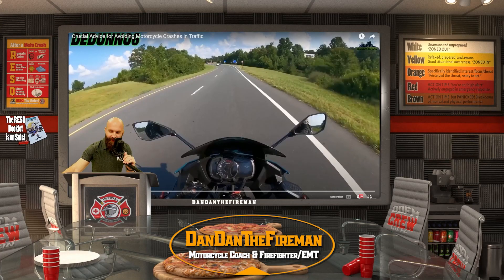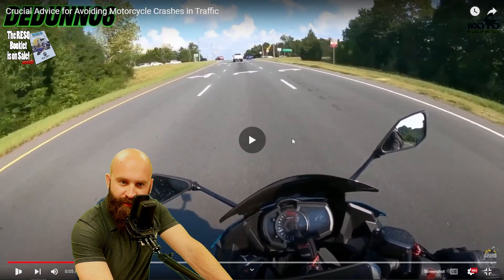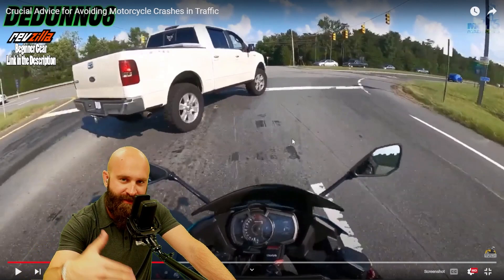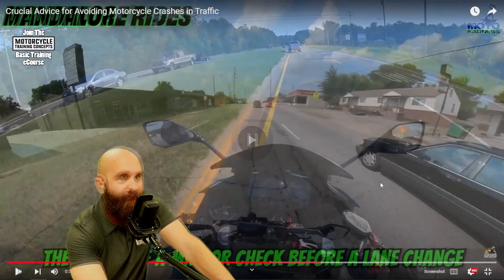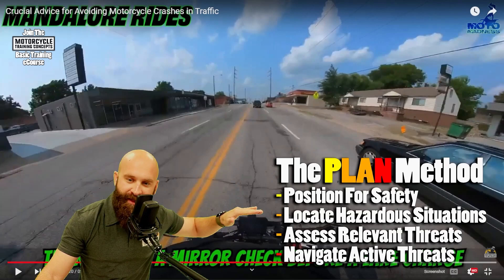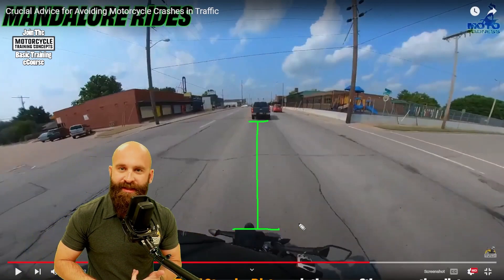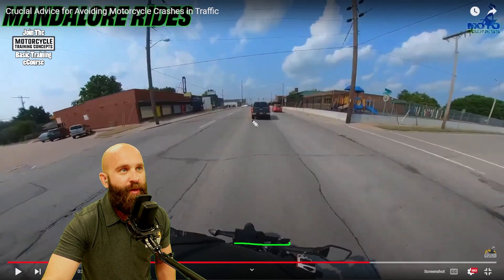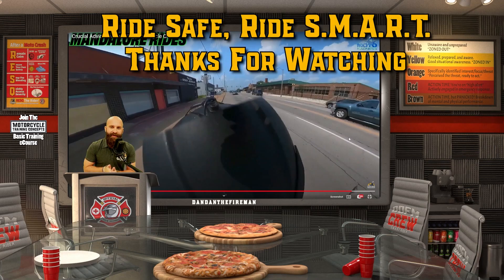Crucial Advice For Avoiding Motorcycle Crashes in Traffic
Are you ready to become the best rider you can be? The SMART Rider Motorcycle Drills is the perfect training booklet to help you take your riding skills to the next level! Grab THE booklet or get a RESQ Pak...or BOTH! ⛑ RESQ Trauma Gear, Shop, & Academy